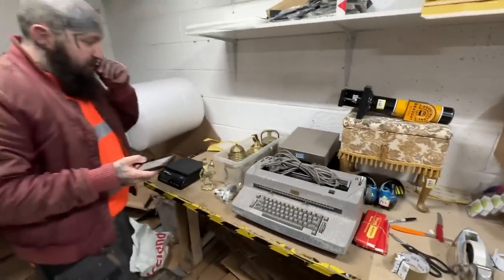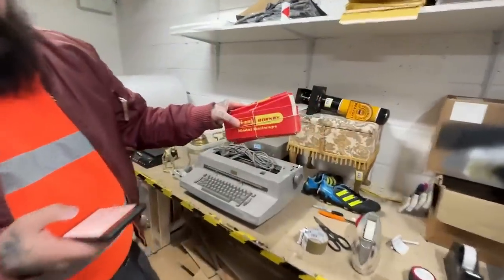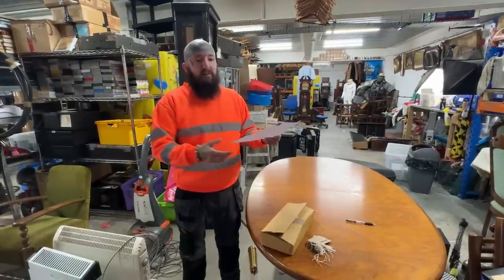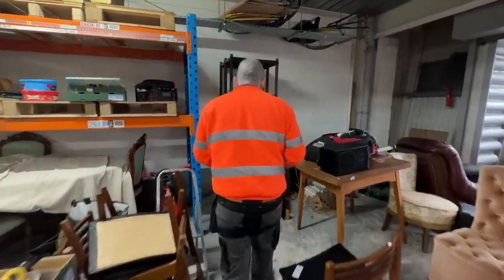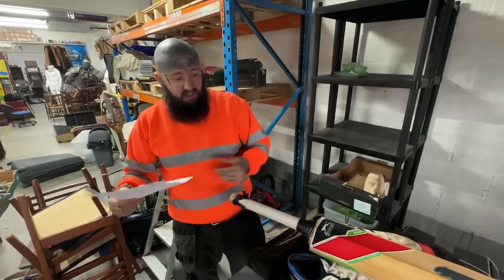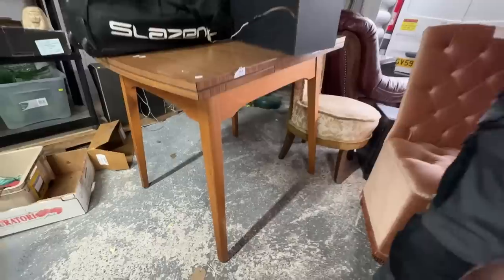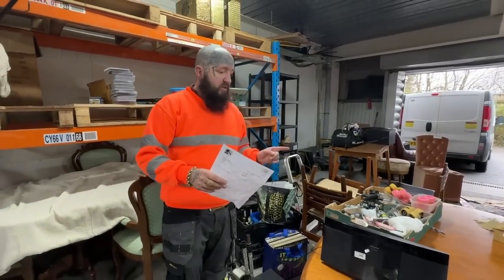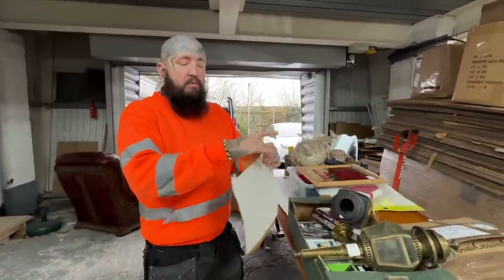Day In The Life Of An Angry Business Owner